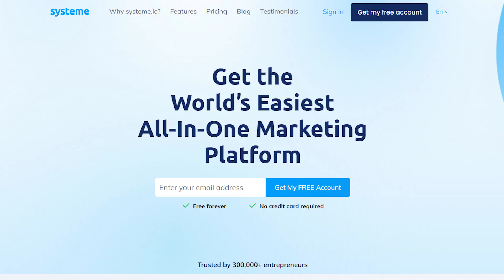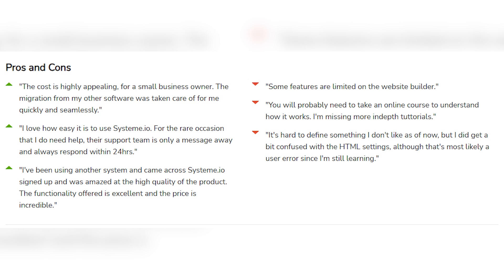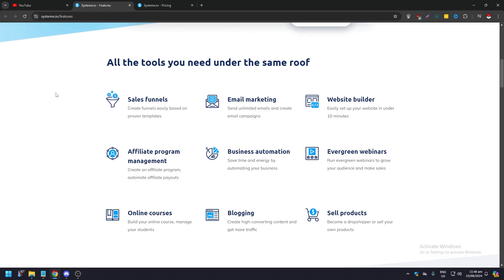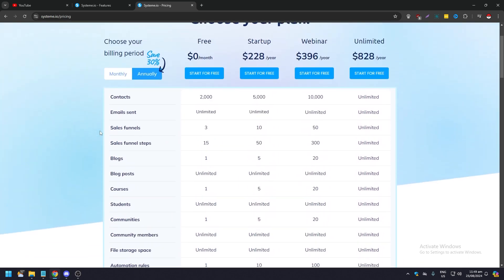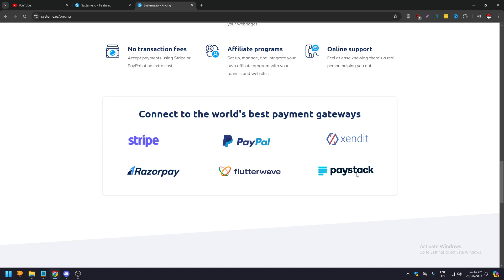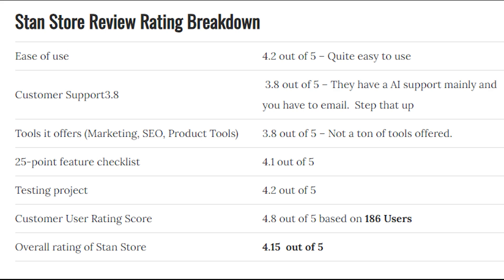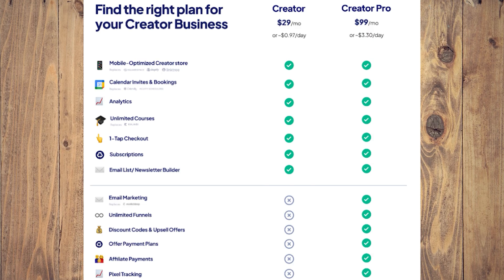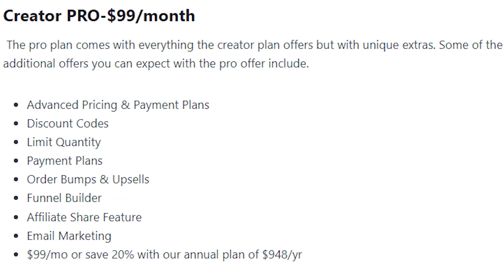Stan Store vs Systeme.io || Which is Better?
Trying to decide between Stan Store and Systeme.io? Find out which platform is better for your online business in this comparison video!